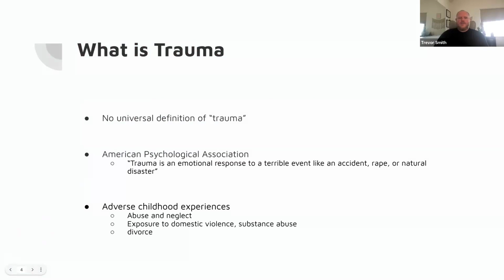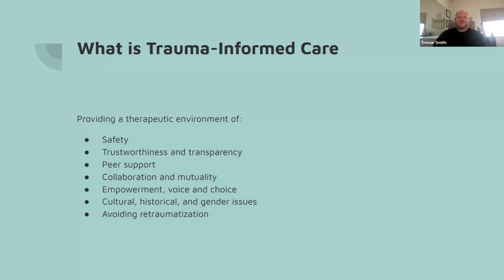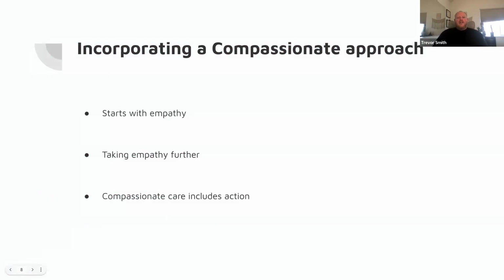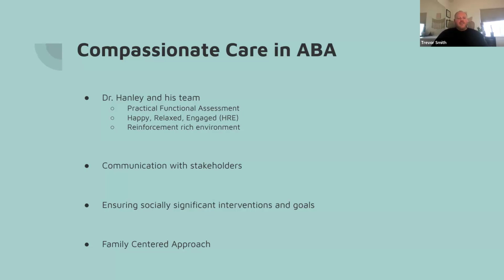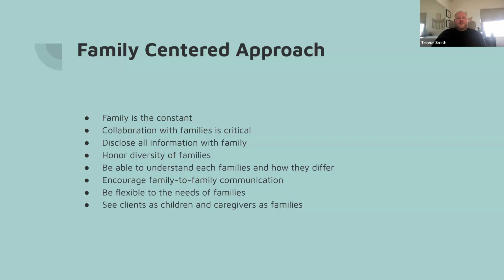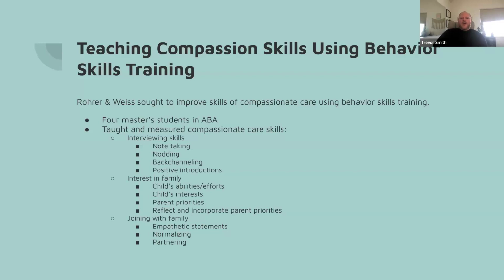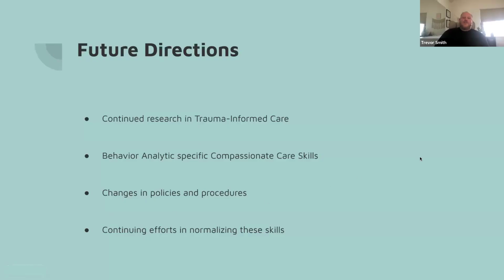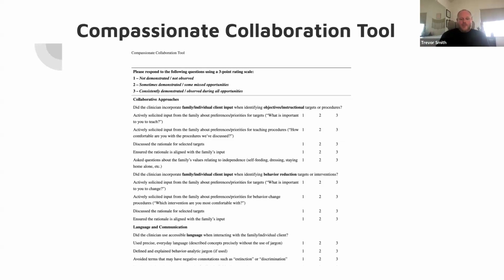Trauma-informed Care: Leading with Compassion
This presentation examines the importance of trauma-informed care and compassionate practices in the field of Applied Behavior Analysis. Individuals requiring services in the field of ABA have often been impacted by trauma which may have an impact on behavior and development. The field of ABA is continuing to recognize the importance of incorporating these approaches into their practices. This presentation will demonstrate what trauma informed care is, how to build compassionate skills and how to form empathetic client/family relationships. Using trauma informed care and a compassionate approach as it relates to the ethics will also be discussed. By increasing the use of these compassionate care approaches in the field of Applied Behavior Analysis, client outcomes and well-being can continue to increase as well as the field of ABA.